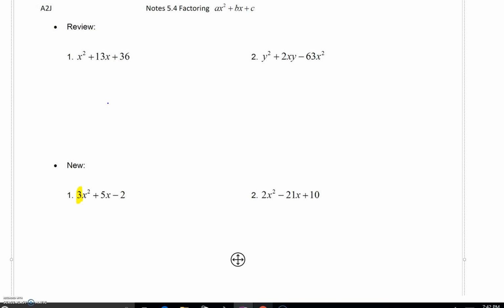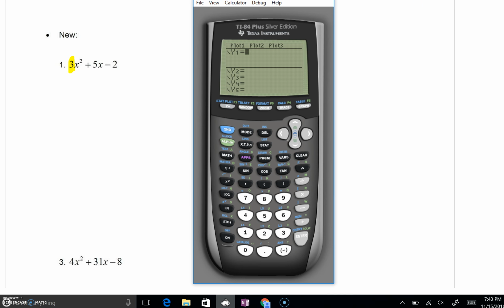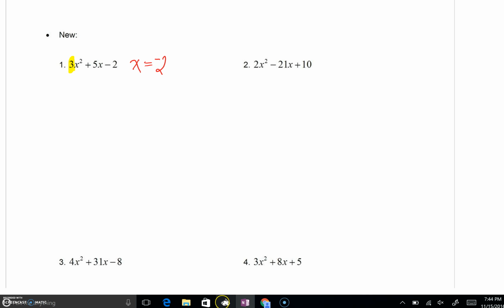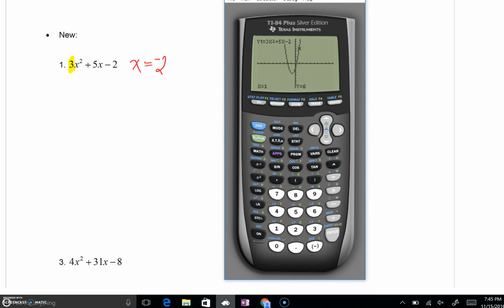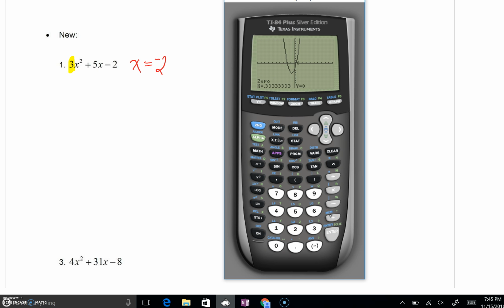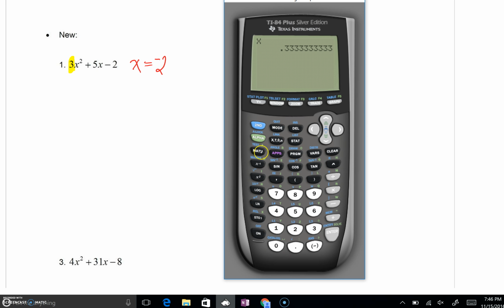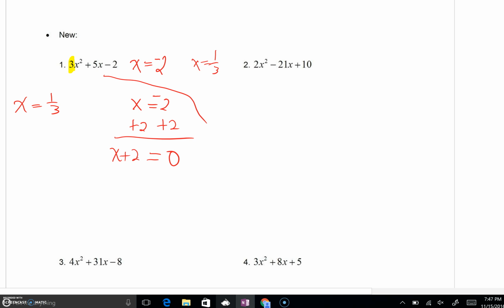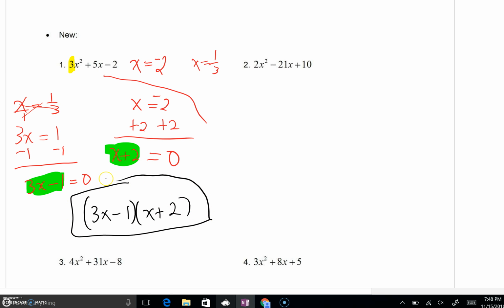5 4prob1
Factoring using the graphing calculator.